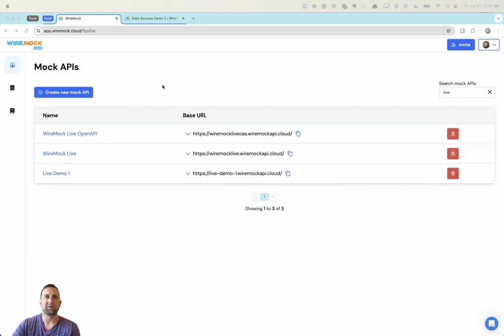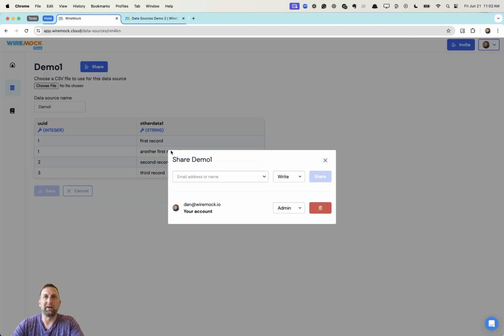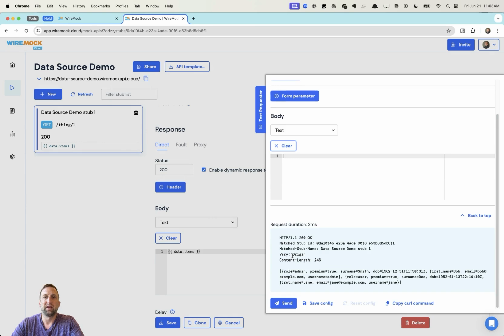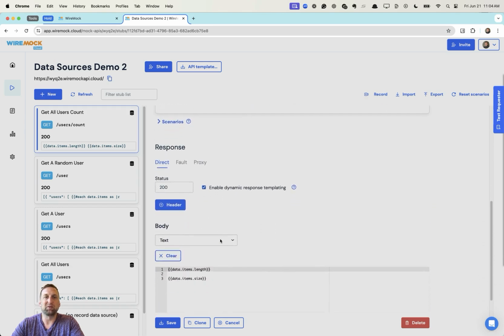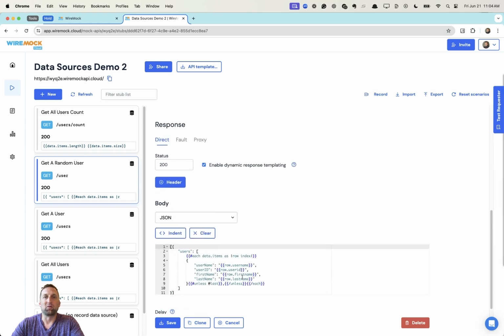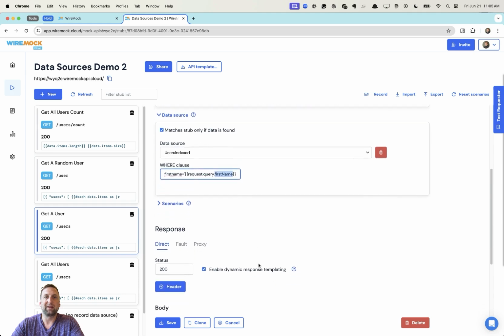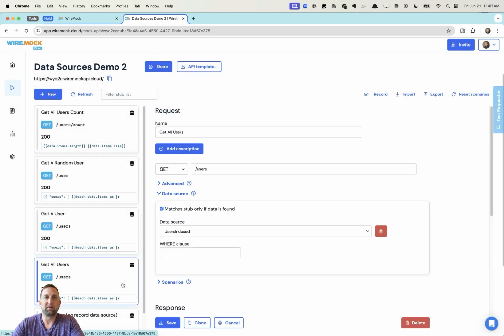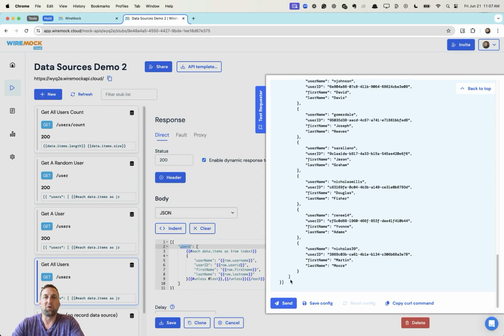Using data sources to configure mock APIs in WireMock Cloud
This video demonstrates how to use WireMock Cloud Data Sources to externalize request-matching and response-building data parameters.  This feature allows users to supports hundreds of data scenarios with a minimal number of stubs.